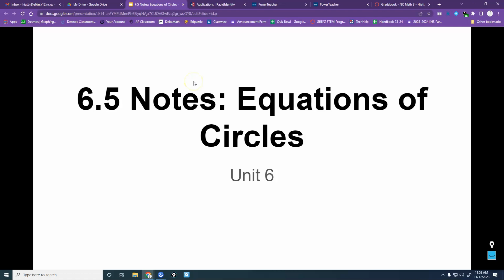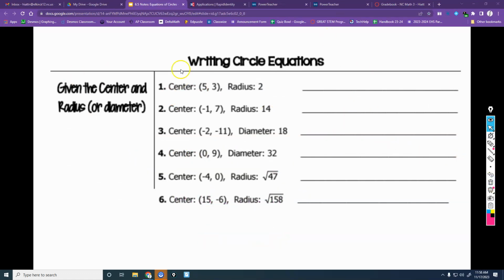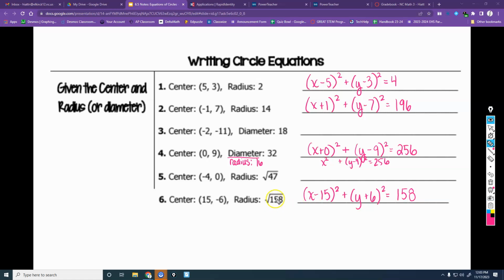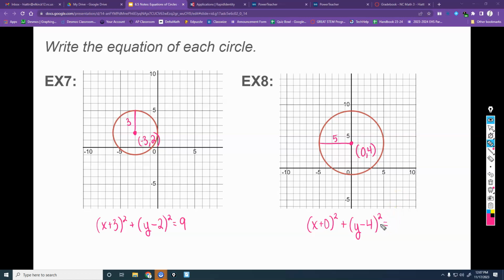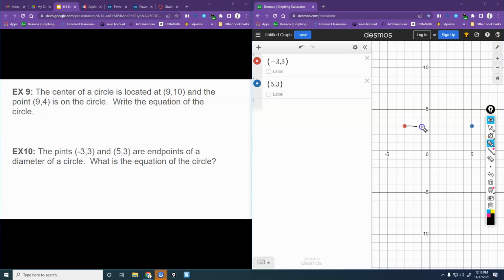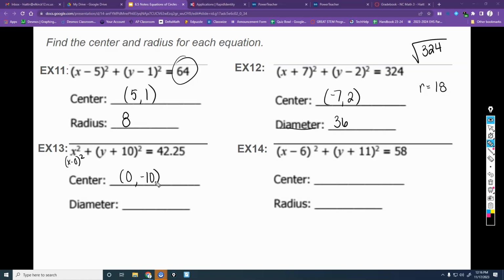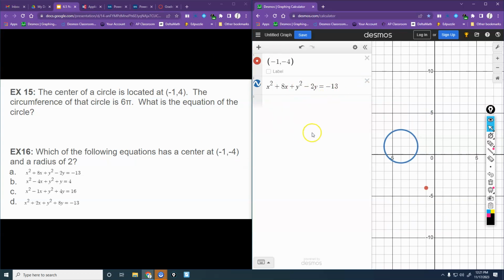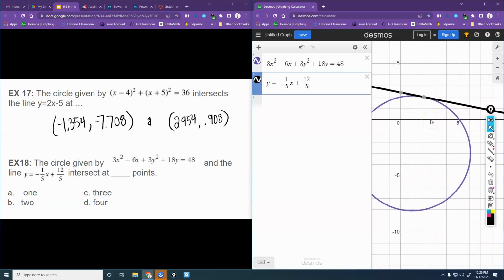Math 3B: Notes 11/17